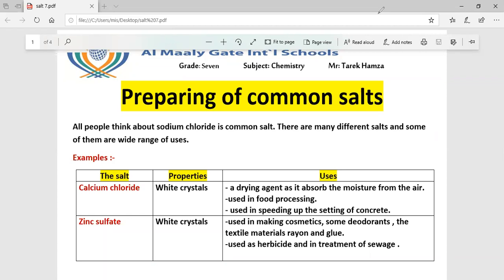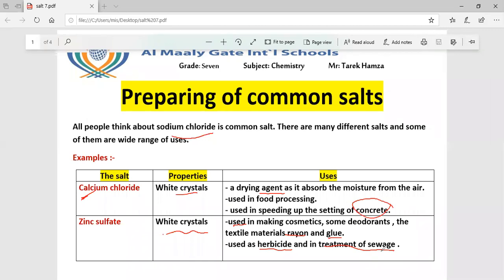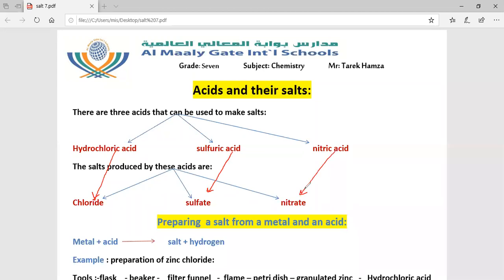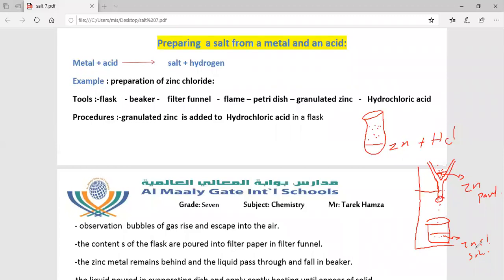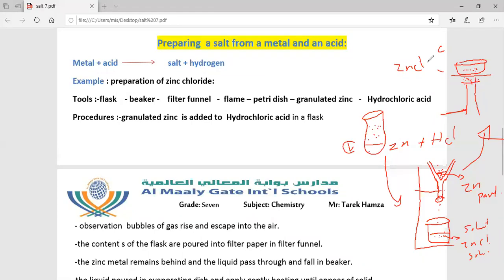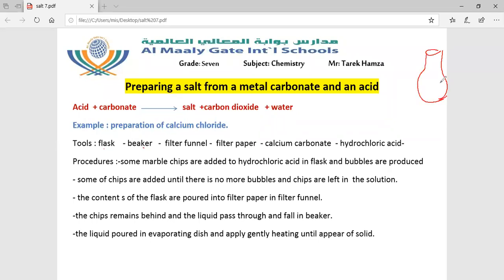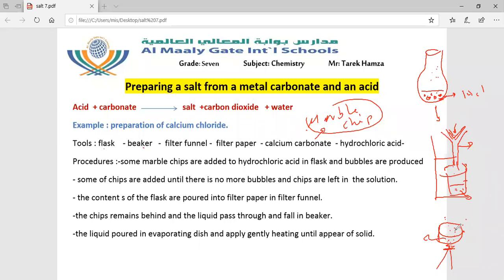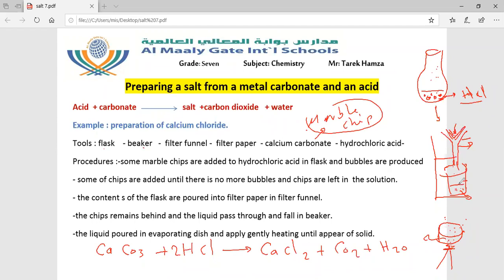Chemistry G 7 31 3